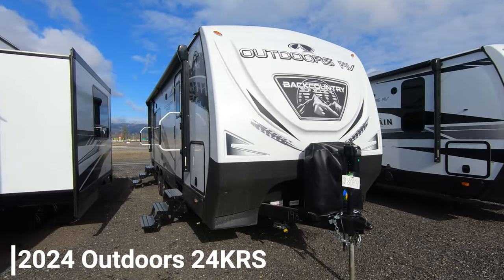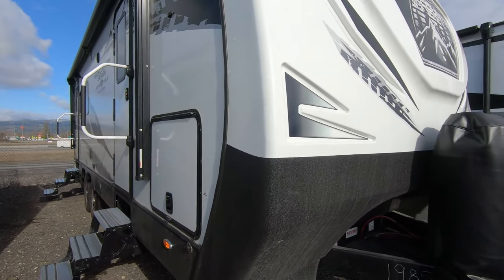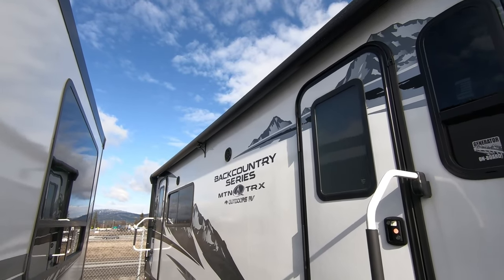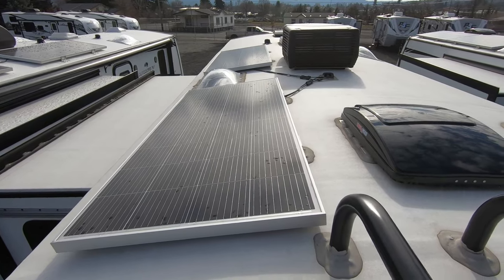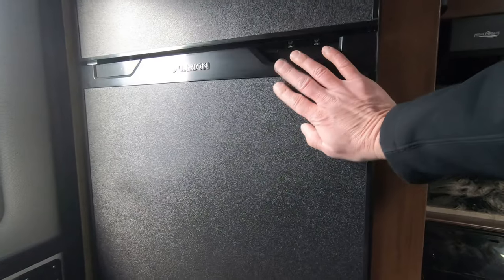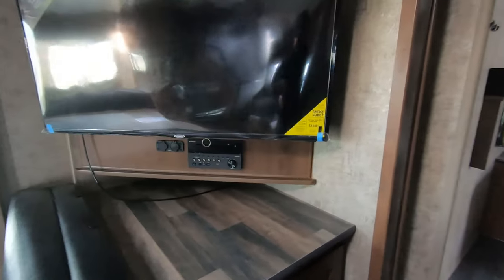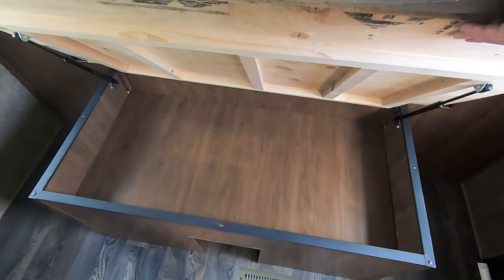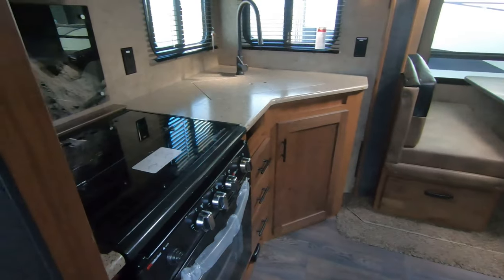2024 Outdoors RV 24KRS | Rear Kitchen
This is a tour of a 2024 Outdoors RV 24KRS (stock # 1985) for sale at RV's Northwest. I am now a salesman at RV's Northwest and this unit is for sale at the time of filming this video.